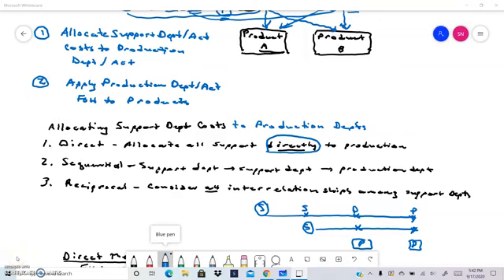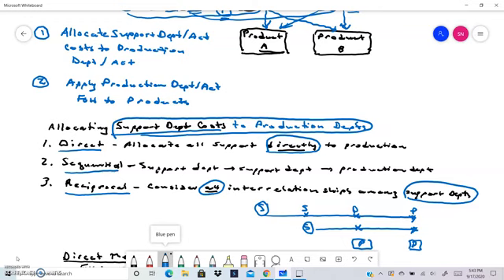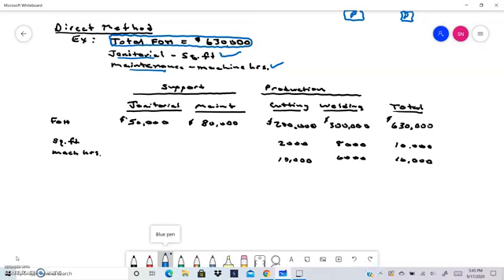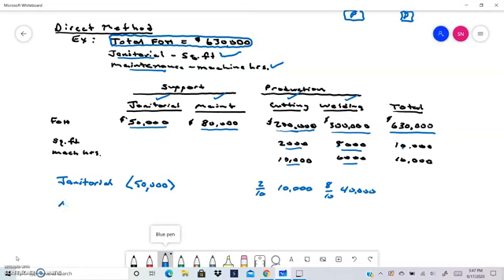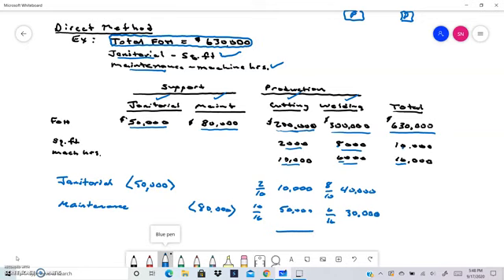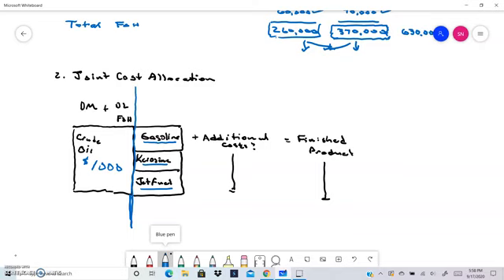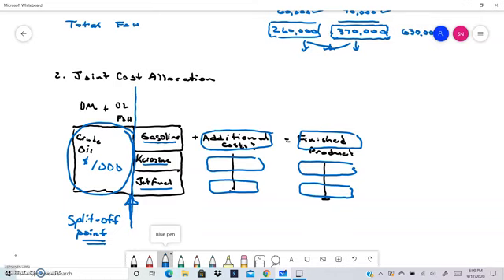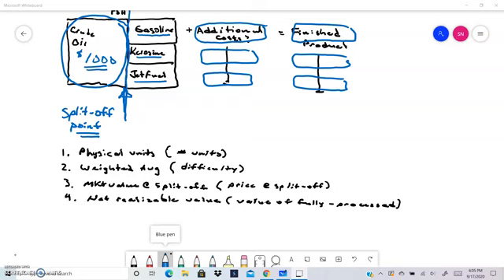Chapter 19 Support Department and Joint Cost Allocation Part 2